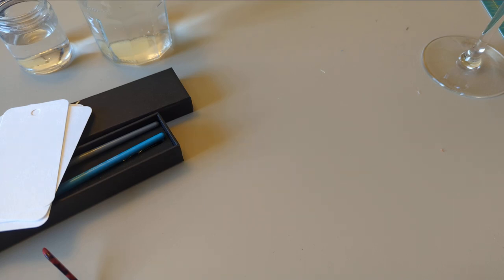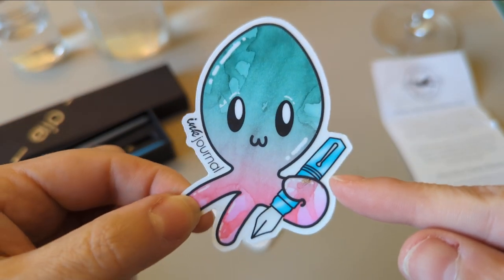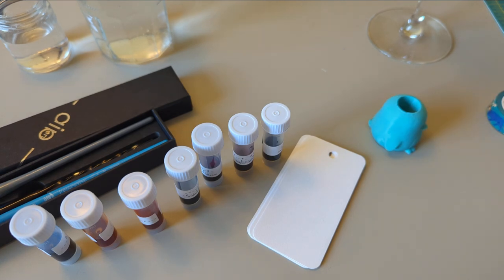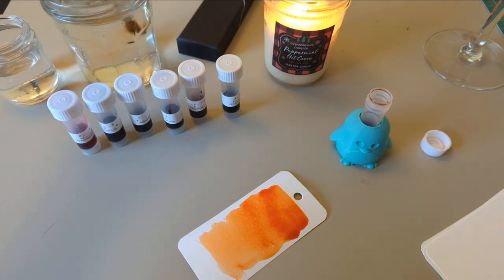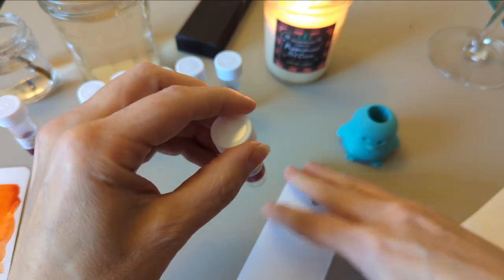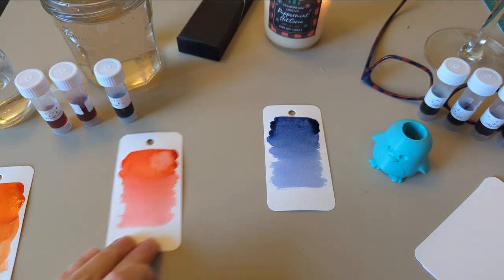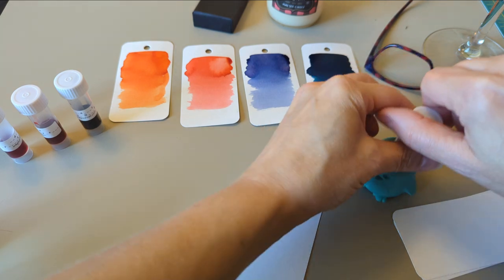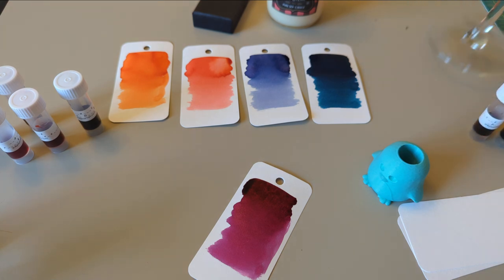April Ink Flight, Unboxing and Swatches (AND SPOILERS)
Some awesome stuff from the Ink Flight!

SPOILERS for ink names! (And yes, I figured out the missing words/letters after the video.)